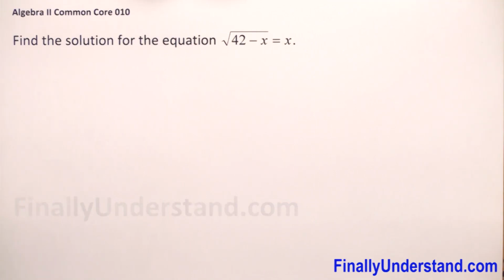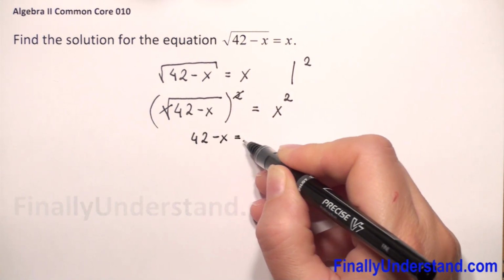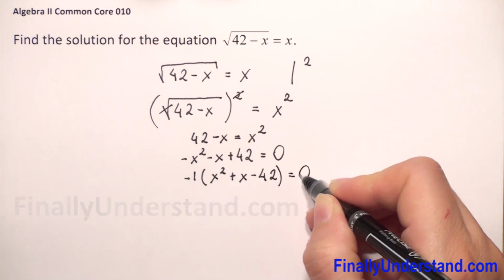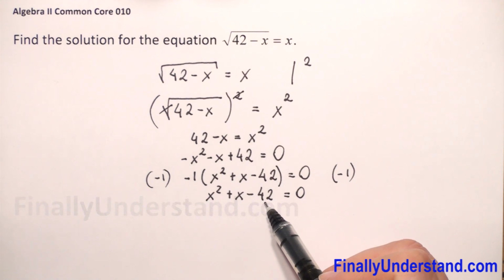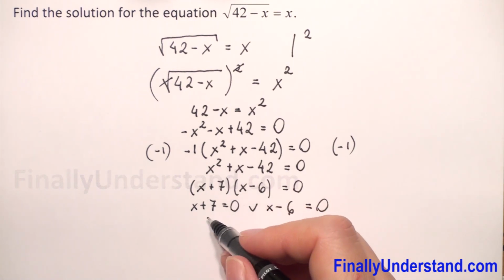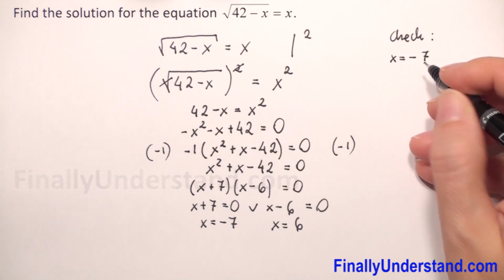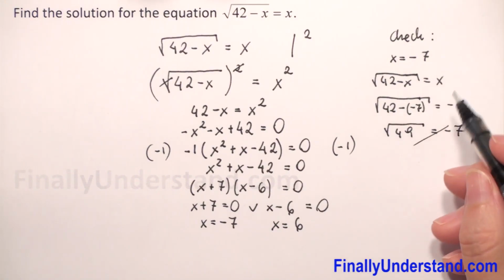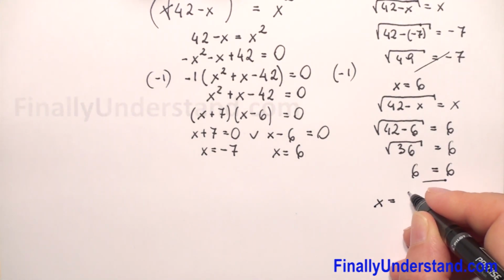Algebra 2 Regents Review | Common Exam Questions 010